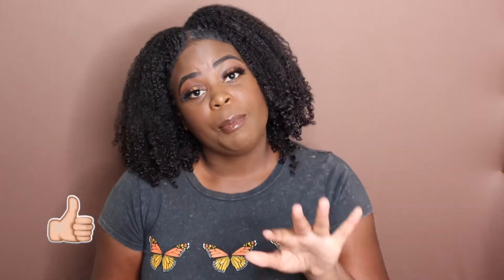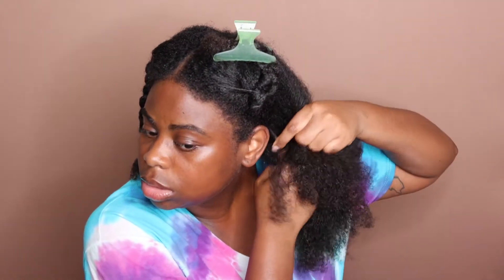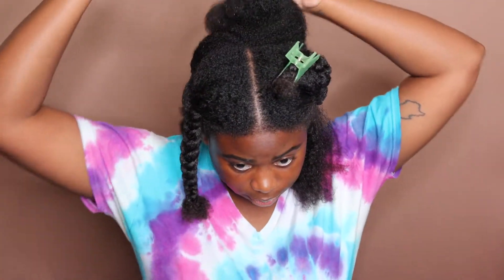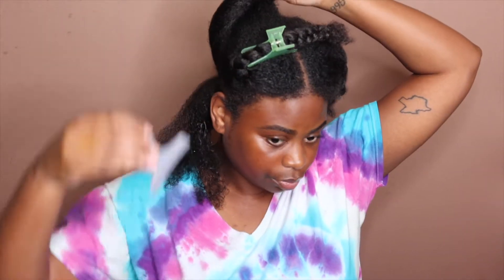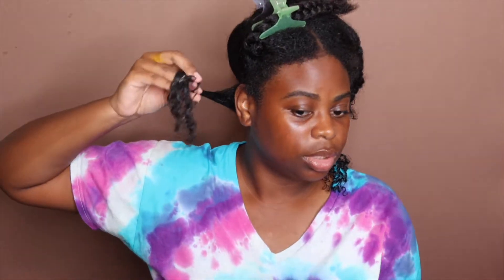BEGINNER FRIENDLY WASH N GO TUTORIAL On Medium Length Natural Hair | Type 4 Hair | Tiyonna B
Hey Y'all! In this video I will be giving you a beginner friendly wash n go tutorial on my medium length natural hair. This is the easiest How To video for natural hair that you will see. I have type 4 hair texture and medium length hair. 💕